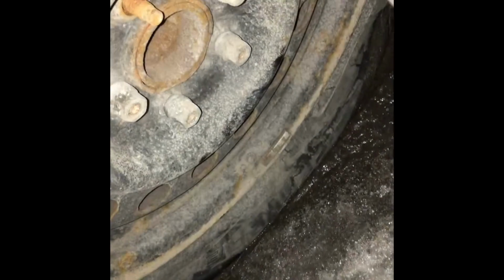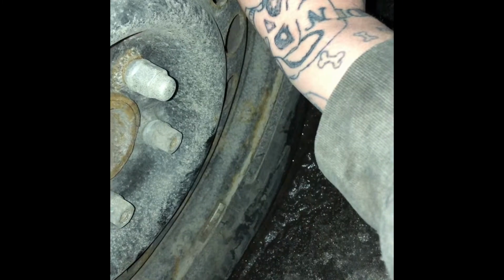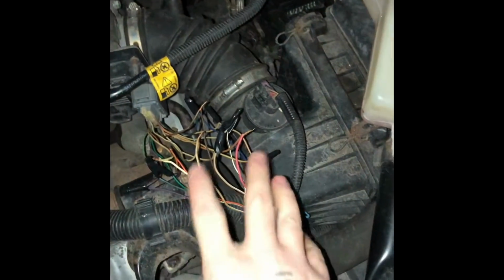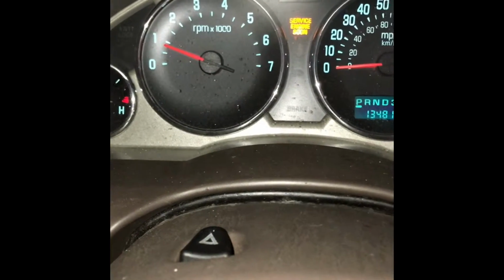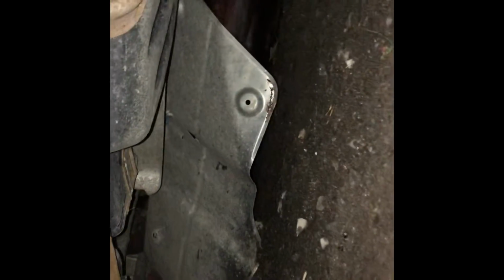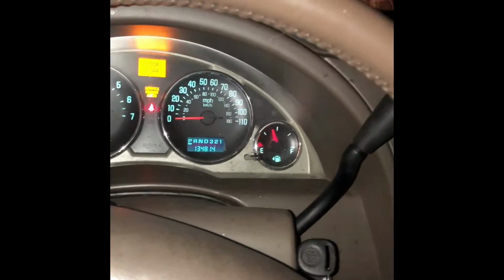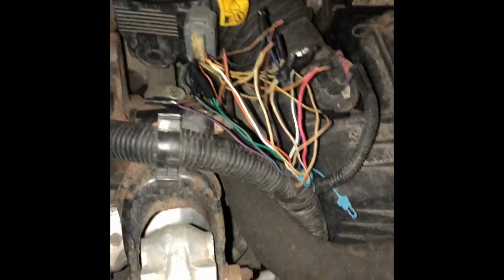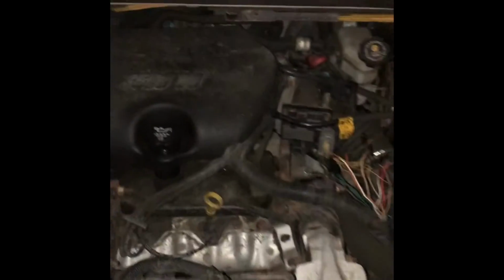Might be saying bye to the Buick